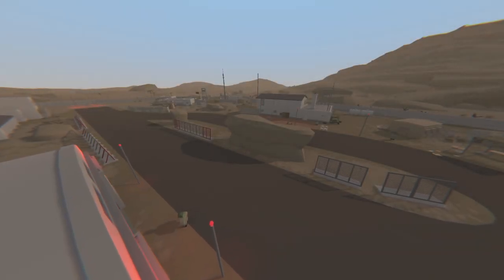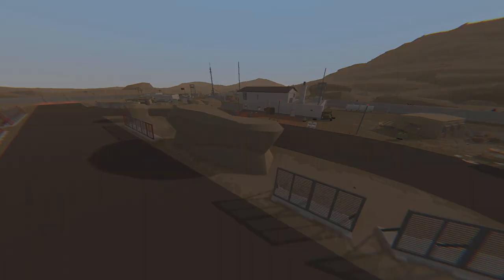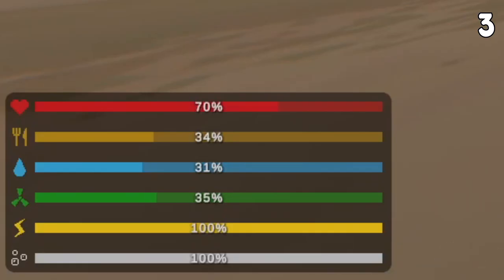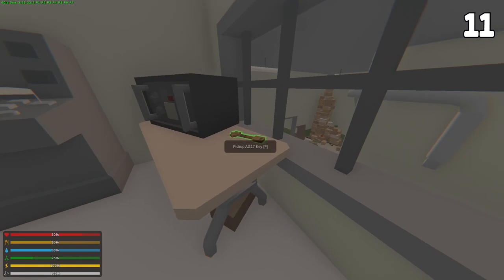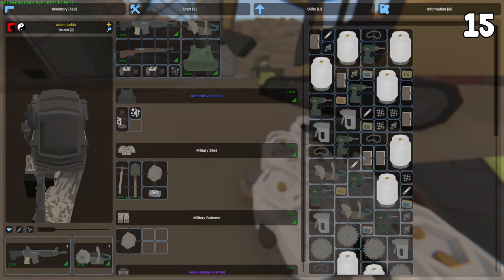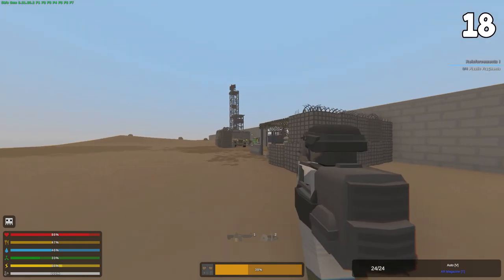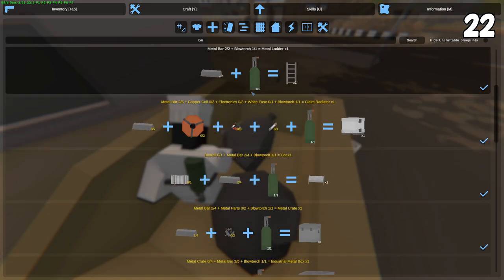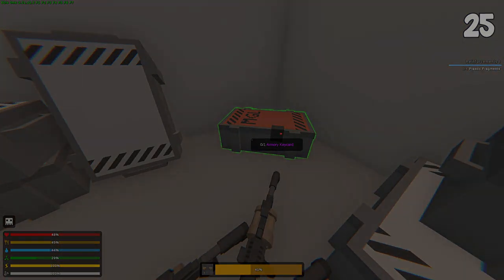Unturned: 25 Arid Tips & Tricks (Ep. 1 - New Unturned Map)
00:00 - 00:21 - Intro
00:21 - 2:45 - Tips & Tricks
2:45 - 3:15 - Outro